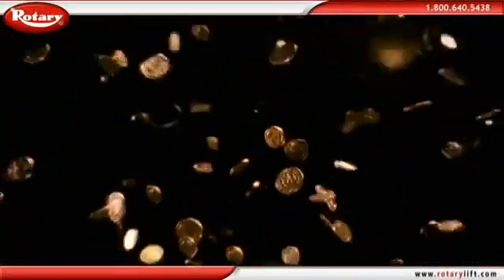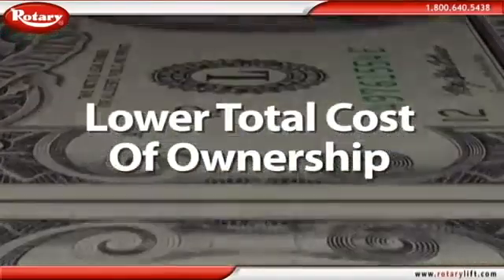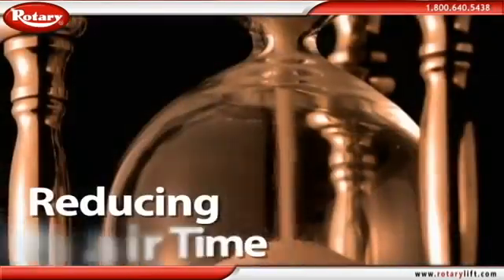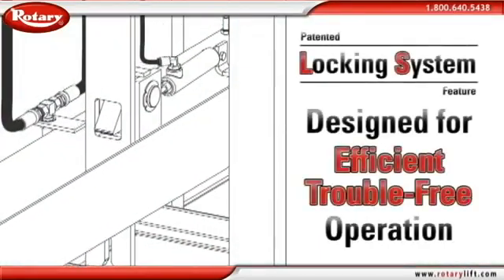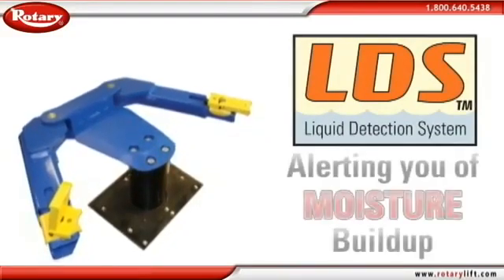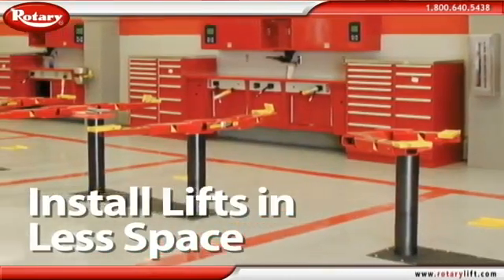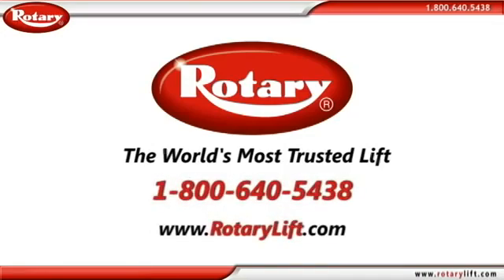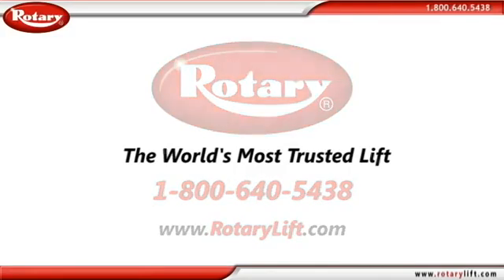Rotary Lift - SmartLift - Automotive Service Solutions PH 1300 30 40 60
Details for 4535KG - 2 Post Inground Hoist

Rotary's Legendary Smartlift Design With Features & Servicibility You Won't Find Anywhere Else!

From every angle, we've designed Smartlift to help you get the most from your service facility - maximum productivity, minimum downtime and a clean shop appearance. That's why our customers have chosen Smartlift over 60,000 times!

Low profile TRIO arms for ease of entry in and out of the bay
Fully enclosed in an environmentally friendly polymer containment
Smartguard™ plungers for years of trouble free operation
ALI Gold Certified (SL210X)